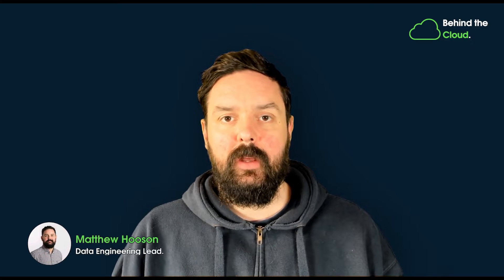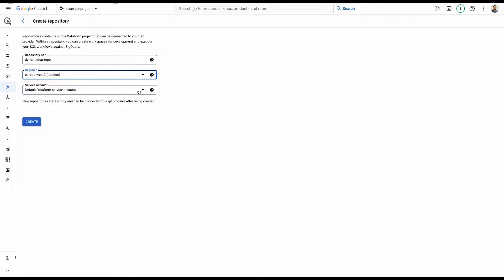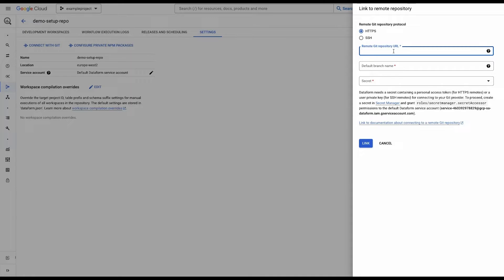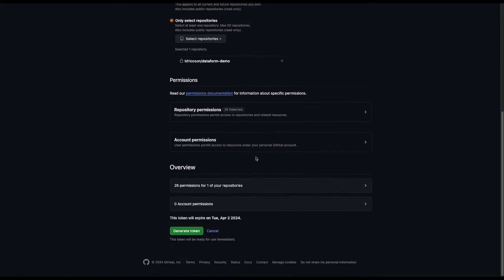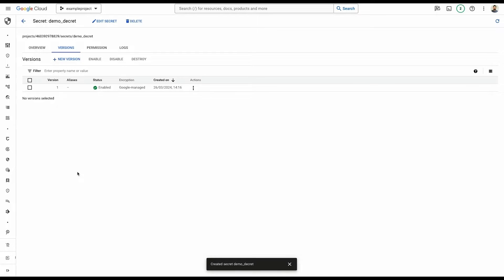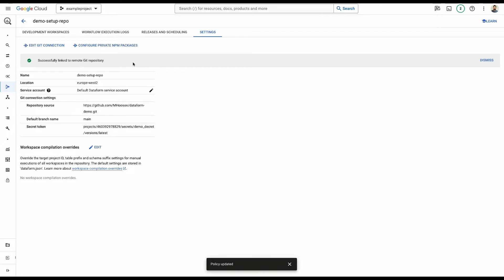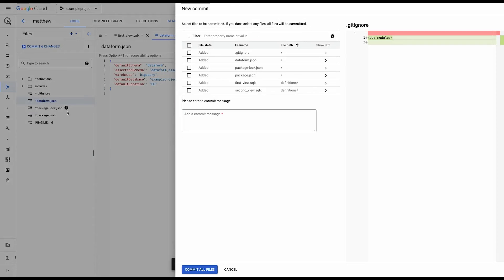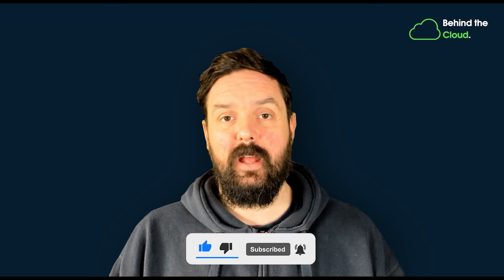Behind the Cloud - Setting up a Dataform project within BigQuery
☁️ In this episode of Behind the Cloud, Matt demonstrates how to enable and set up a Dataform project within BigQuery, connect it to GitHub, and initialise the workspace for building a Dataform project. Matt walks us through enabling BigQuery, creating a repository, setting up the region, and using service accounts. ☁️

Timestamps

00:00:00 - Introduction to Dataform in BigQuery
00:00:36 - Enabling BigQuery and Accessing Dataform
00:00:46 - Creating a New Repository in Dataform
00:01:07 - Setting Up a Service Account
00:01:27 - Exploring Repository Settings
00:01:49 - Connecting Dataform to GitHub via HTTPS
00:02:31 - Generating a GitHub Token
00:03:33 - Using Google Secret Manager
00:04:47 - Adjusting IAM Permissions for Dataform
00:05:07 - Successfully Linking GitHub to Dataform
00:05:28 - Creating a Development Workspace
00:06:09 - Initialising the Workspace
00:06:32 - Committing and Pushing to GitHub

In this series, Matt aims to address pertinent questions about GCP, covering topics from security concerns to the costs of using BigQuery and other services. The series will feature bite-sized videos targeted at analysts and digital marketers who are contemplating the transition to cloud-based technologies.

Have specific questions? Drop them in the comments below!